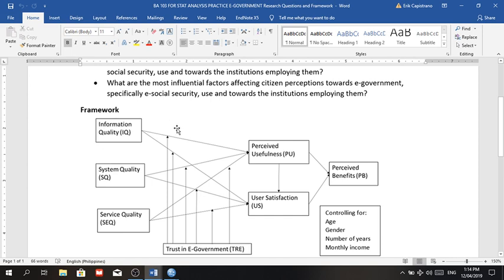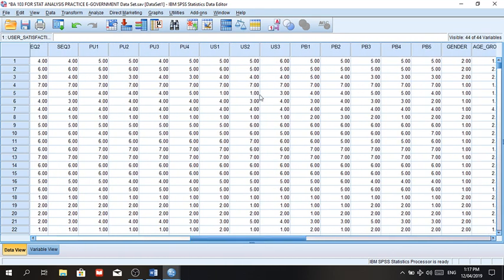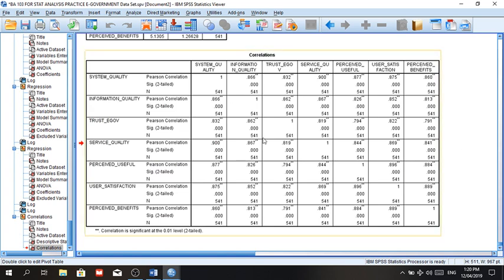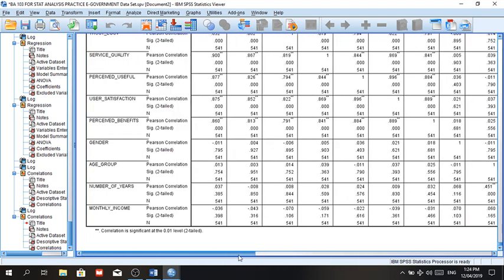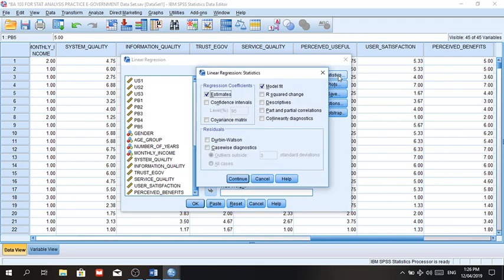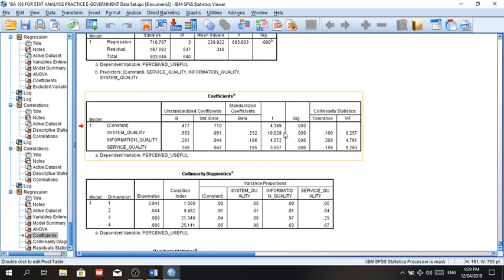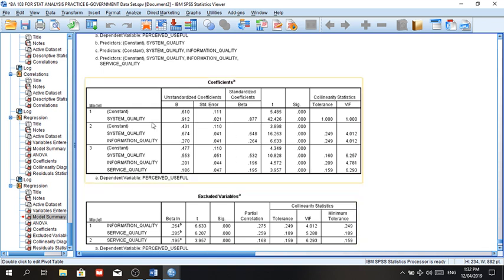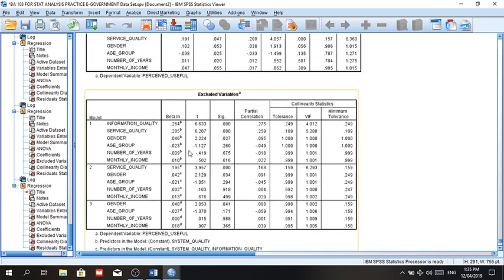[RAW] BA103 RM 02 SPSS Tutorial Mean Scores, Correlation Matrix, and Regression for Direct Effects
This is the raw video on the SPSS tutorial on how to do mean scores, correlation matrix, and regression for direct effects.

This recording is made for the BA103 Introduction to Research in Business and Accounting course of the University of the Philippines Cesar E.A. Virata School of Business.

In the interest of time, I am uploading the raw video of this tutorial. I'm still finding a suitable video editor so that I can make a better quality one with animations and annotations when I can. Thank you for your patience.